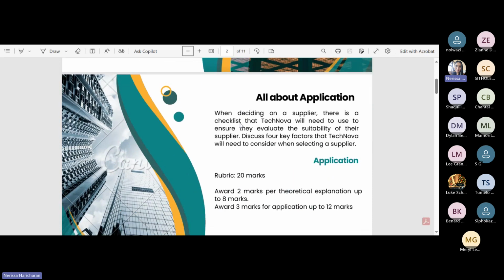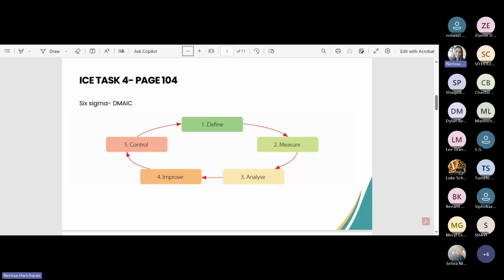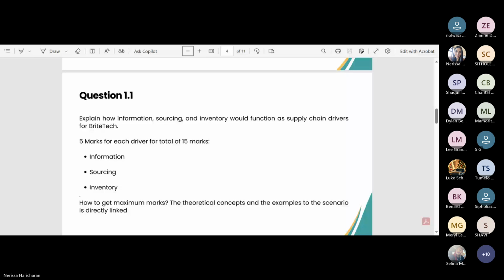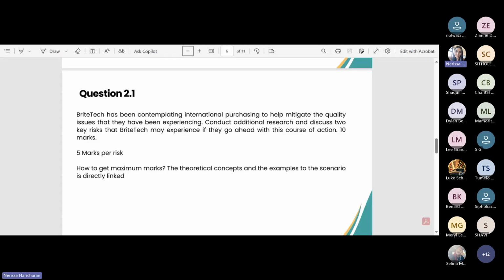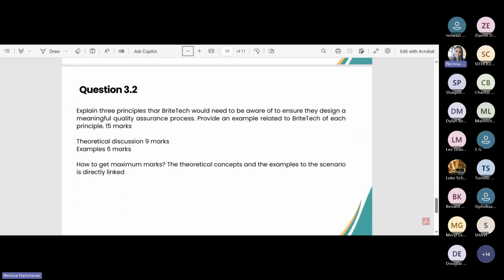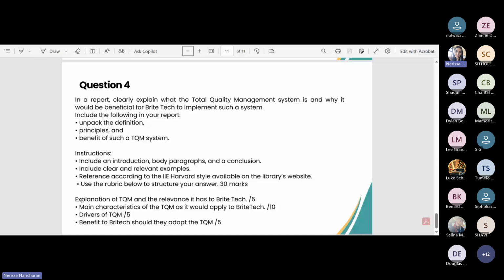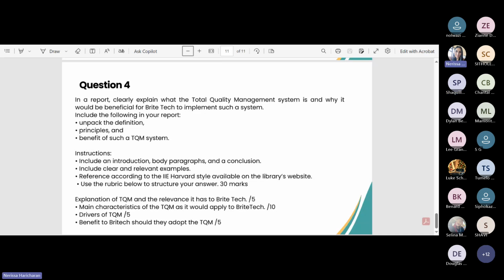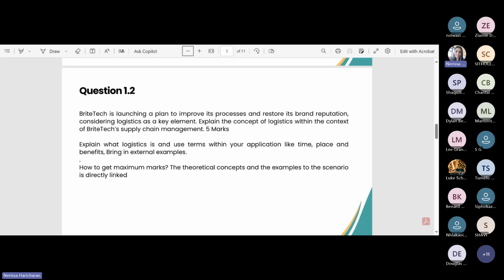LSCM5121 Assignment 2 recording